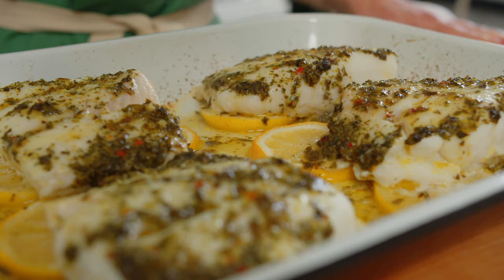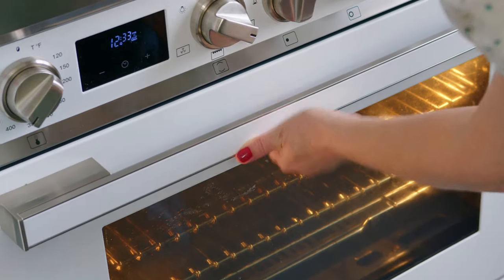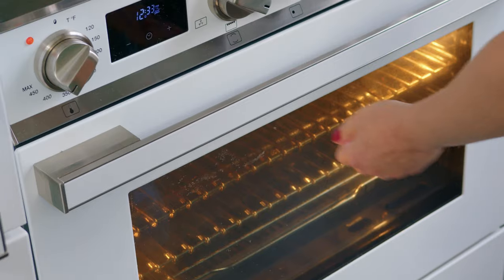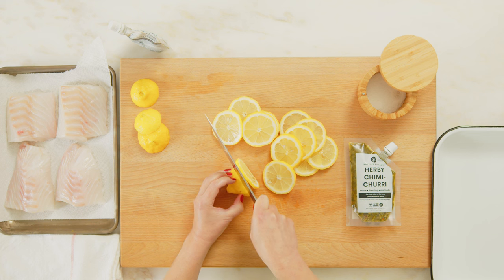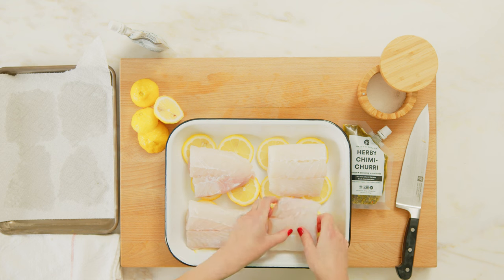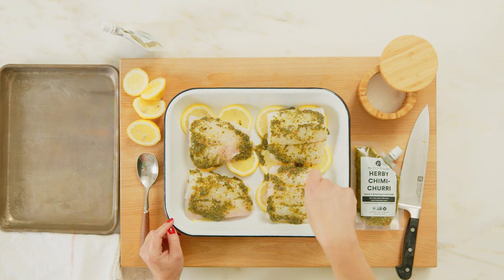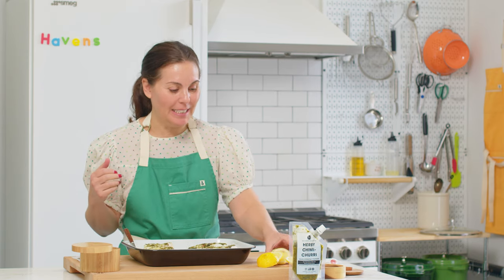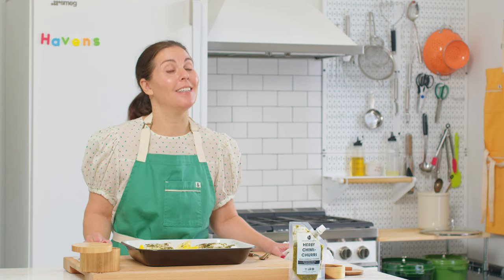How to Make Chimichurri Baked Cod | 20 MIN Recipe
This 20-minute meal combines flaky, baked cod with a bold and vibrant chimichurri for an instant crowd-pleaser. Cod is a mellow, flaky fish that loves the herbs and capers in our Herby Chimichurri. This is a restaurant-quality meal disguised as an easy weeknight no-fail dinner.

SEARCHING FOR SAUCE IN STORES?
Find us in the refrigerated section in your local grocery store. Check our Store Locator to find sauce near you

Chapters to guide you through the video:
00:00 Intro
0:32 Recipe Overview
1:03 Equipment and Ingredients
1:28 Steps
4:44 Outro